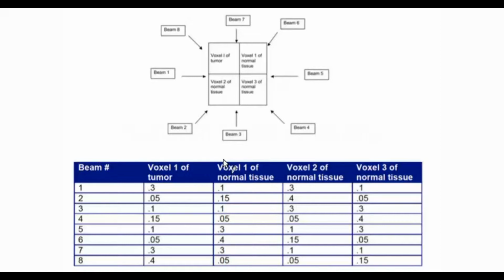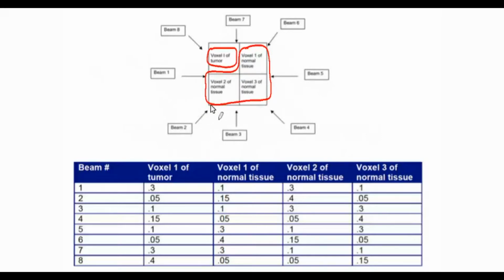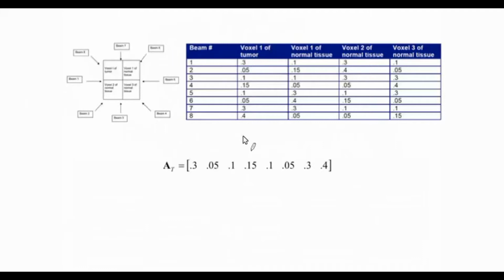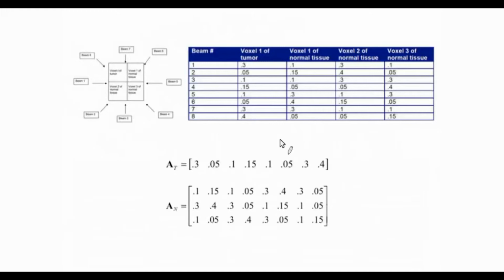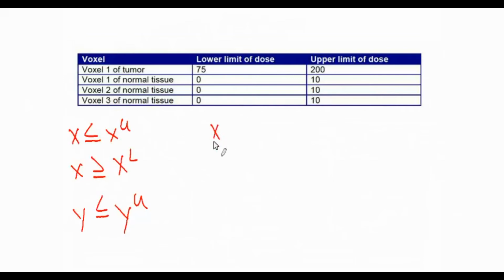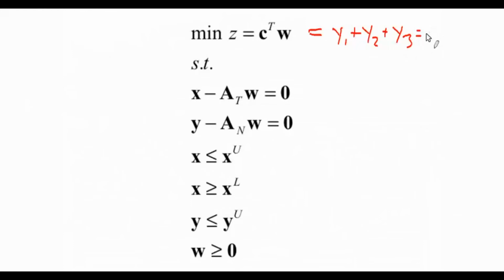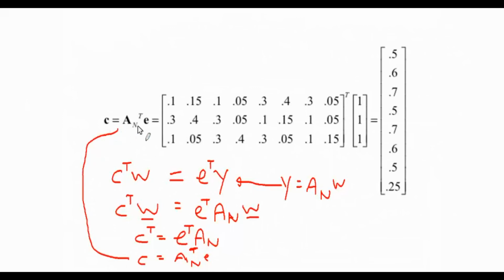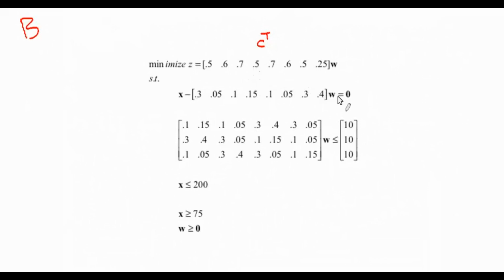Radiation Therapy Planning - Question 3 (IOE 413)